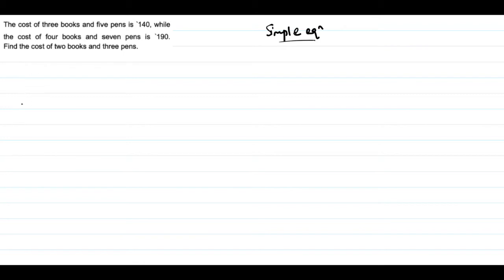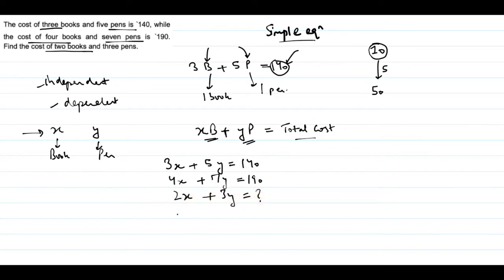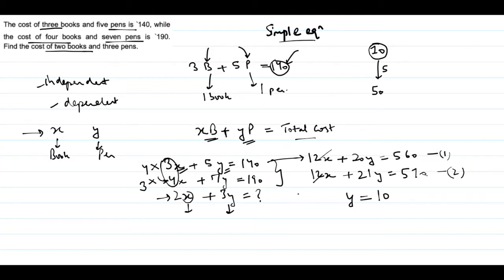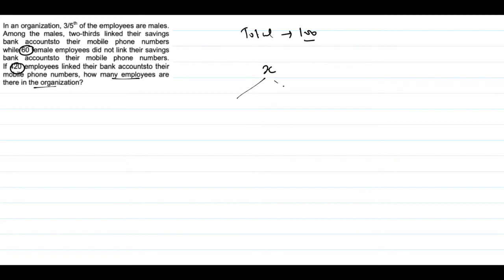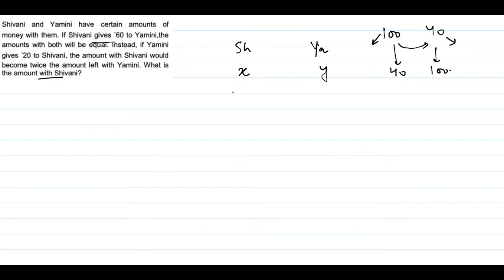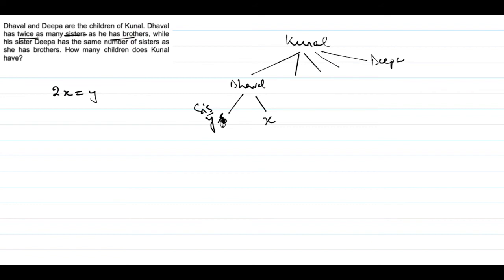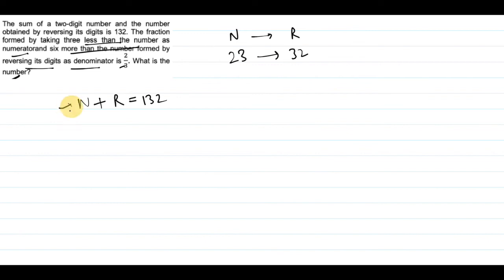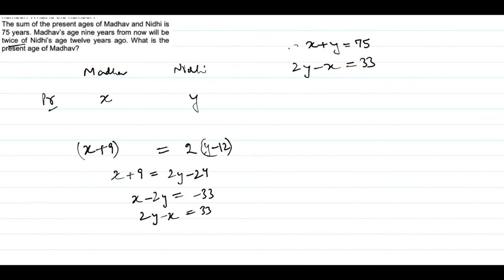Simple Equations - Part 1 | Management exams | CAT, XAT, NMAT, SNAP, IIFT...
This video introduces students to the first topic of Quantitative ability preparation.